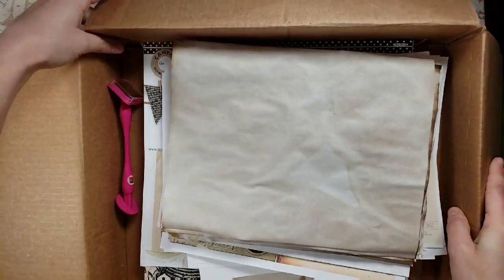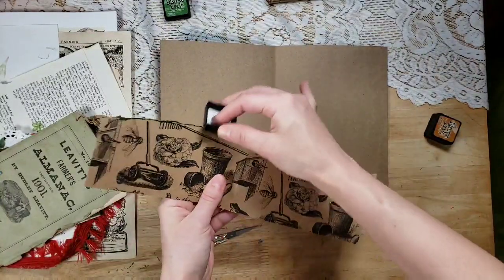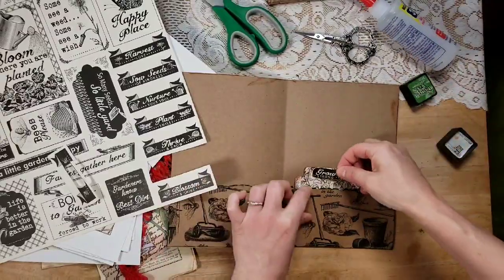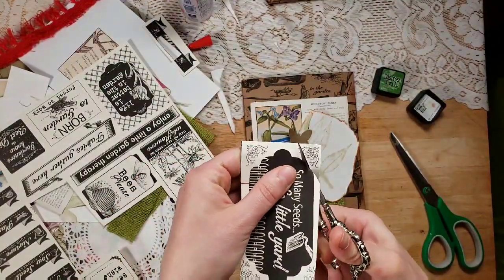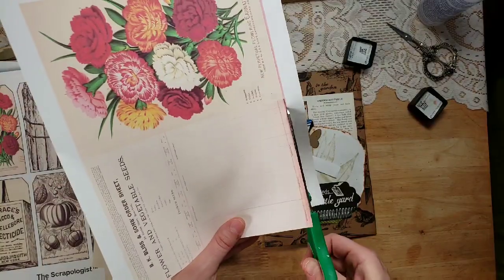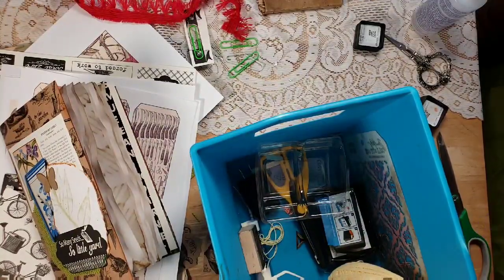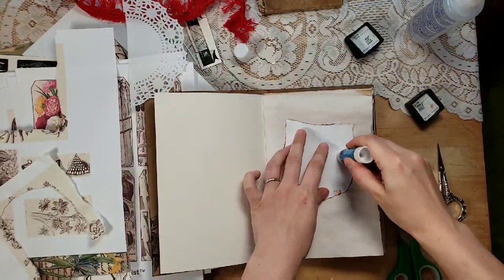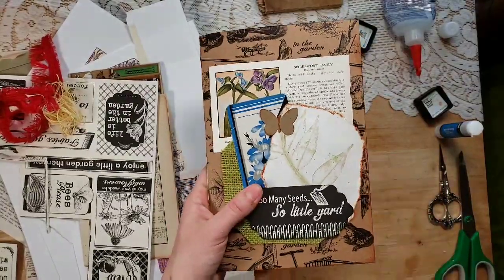Creating a Garden Journal with the Deluxe Garden Kit by The Scrapologist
Magnolia Seed
(Divine boho beads & journal supplies)

The Scrapologist
(Deluxe junk journal kits)